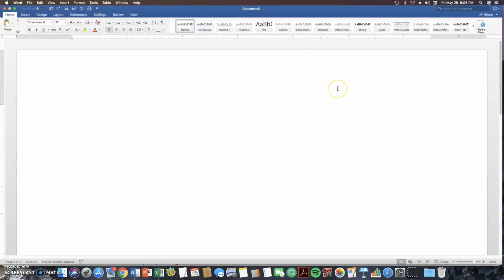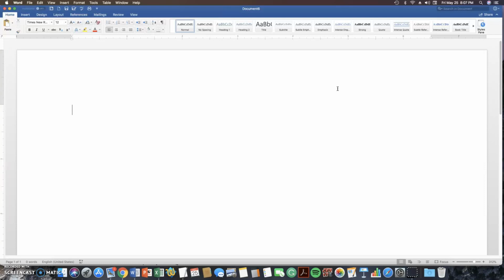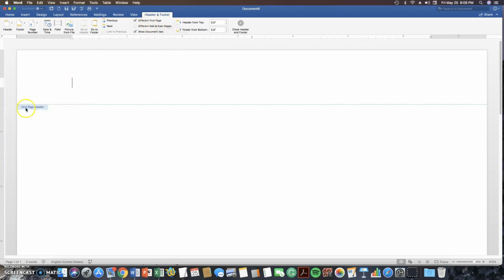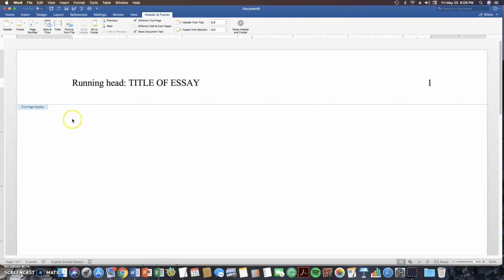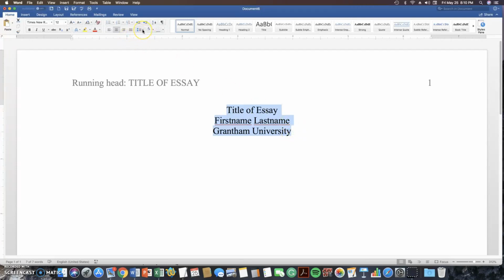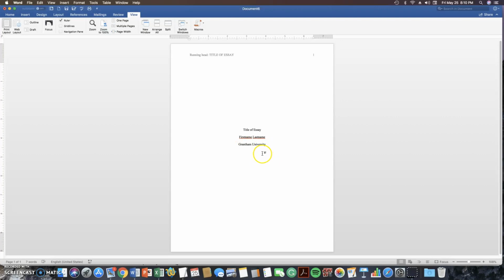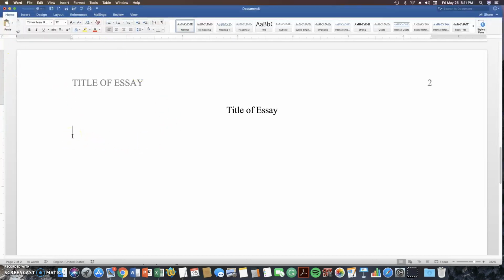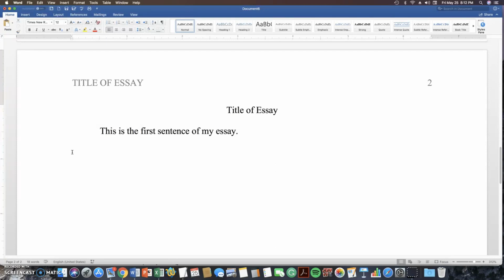Creating an APA Coversheet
How to create a cover sheet in MS Word 2016